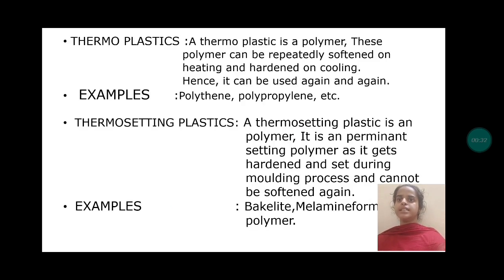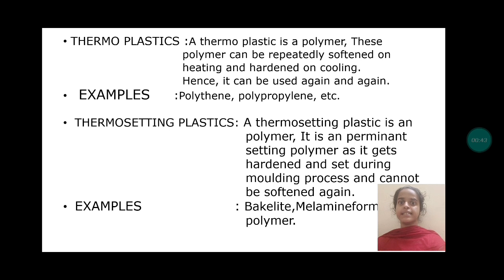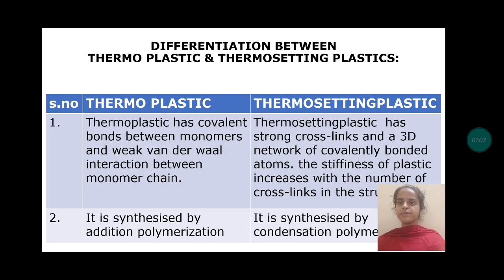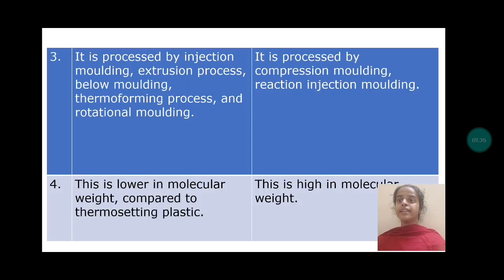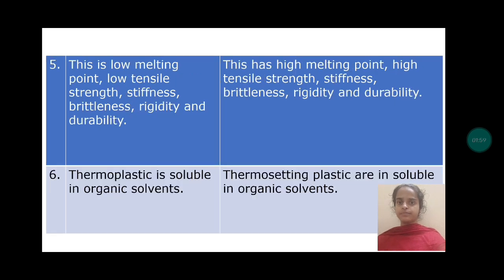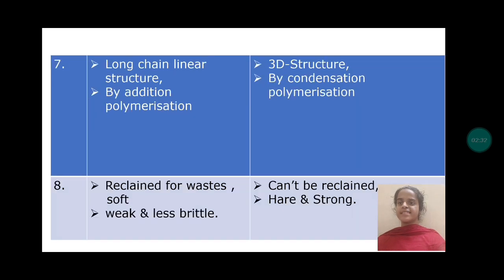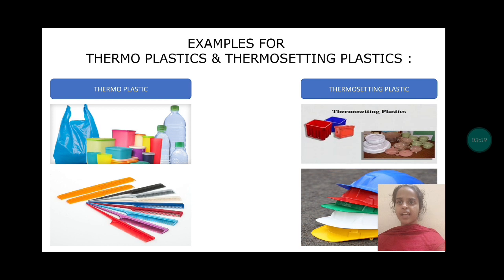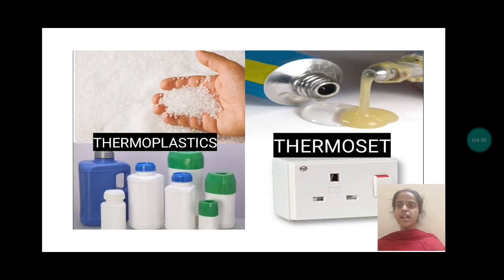December 25, 2023